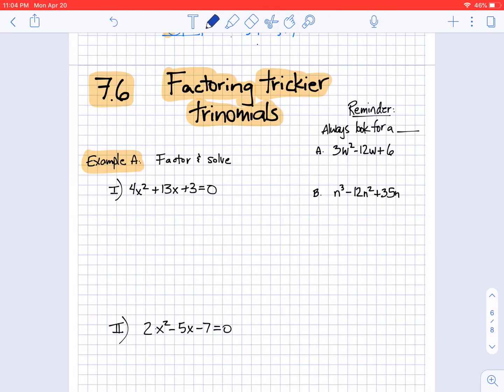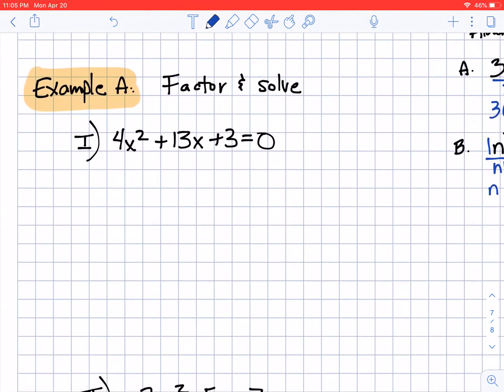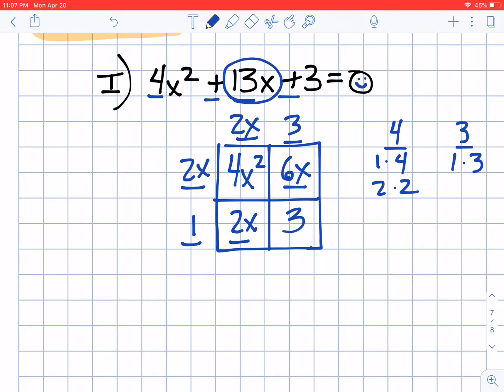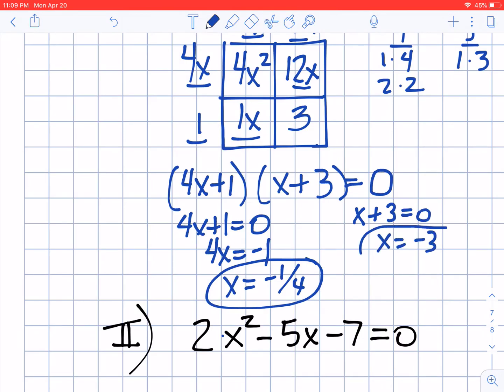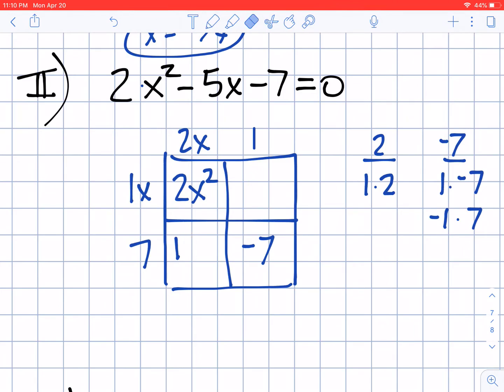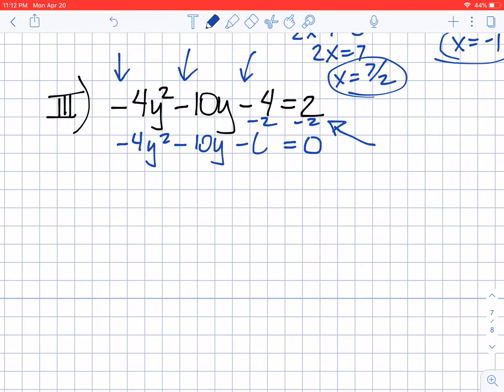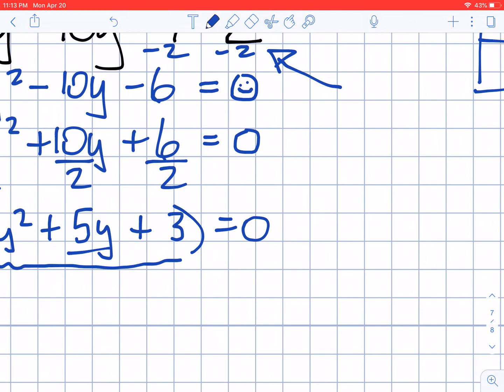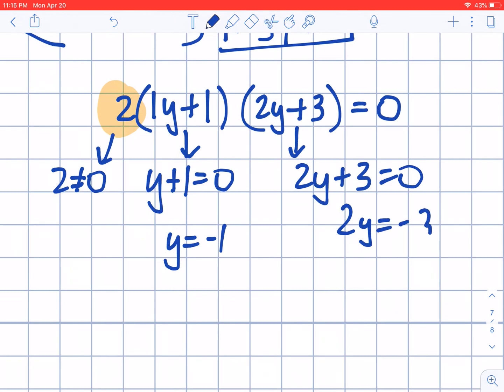Alg1C0706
Factoring and solving ax^2 + bx + c = 0 style polynomials using the area model.